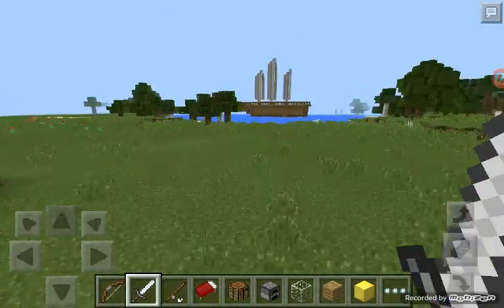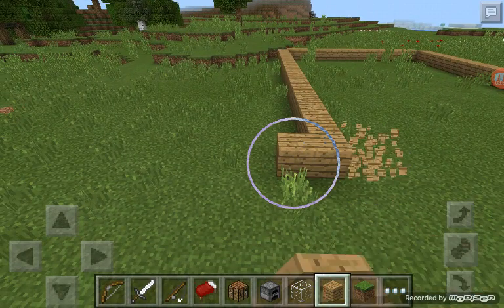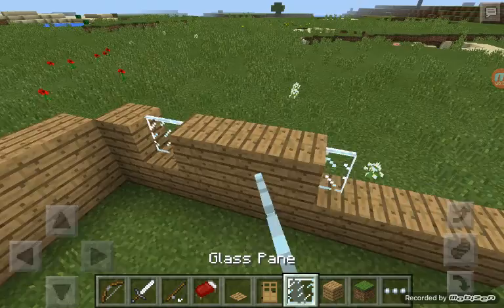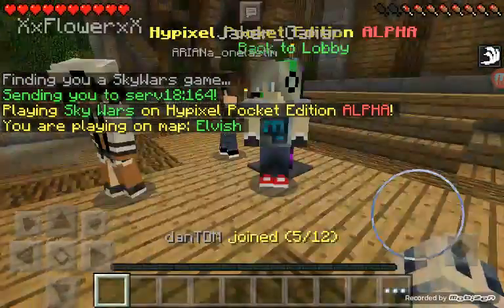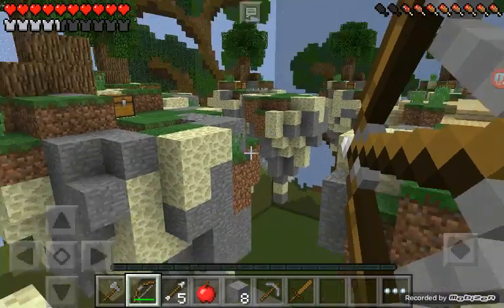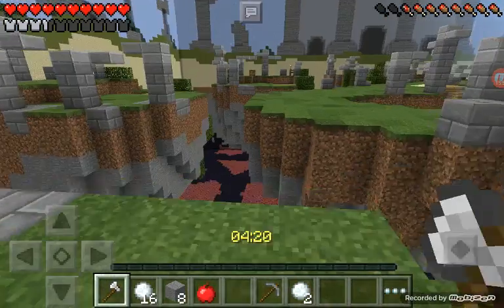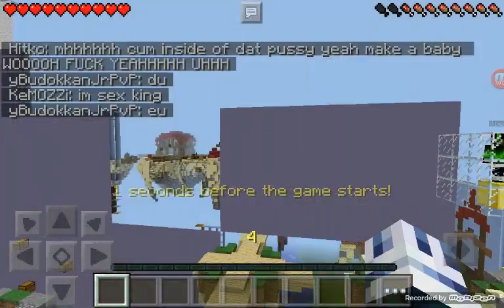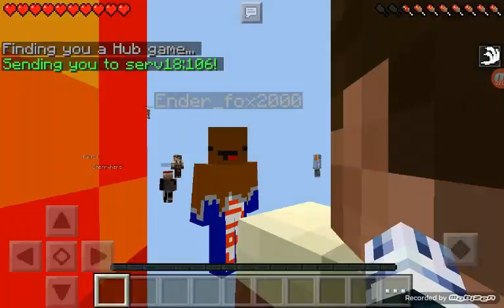Building My House! Episode 1 of My Building Series | ExtremePVP51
Today I will be building my house and showing you my cool Minecraft pirate ship. Enjoy!

Also, watch my friend's channel Minebros. The link to his channel is in my first two videos.